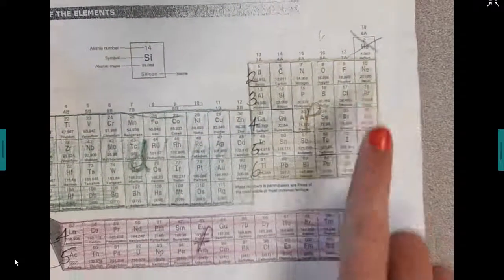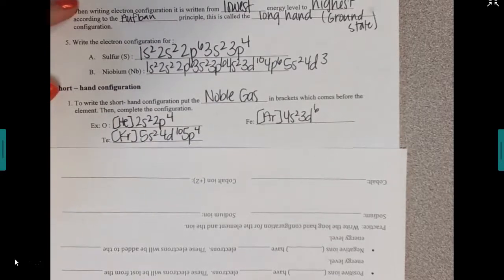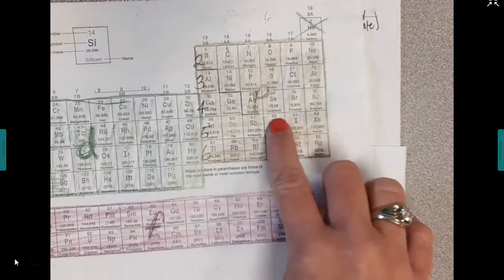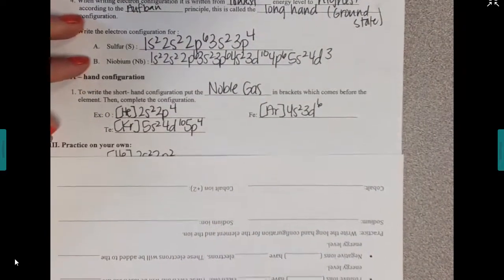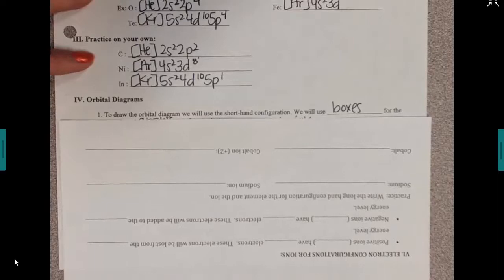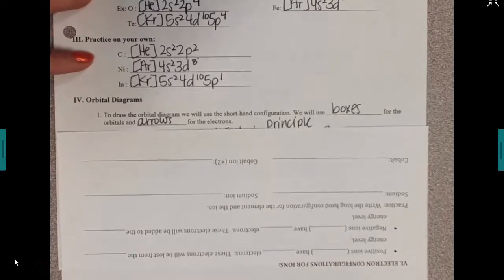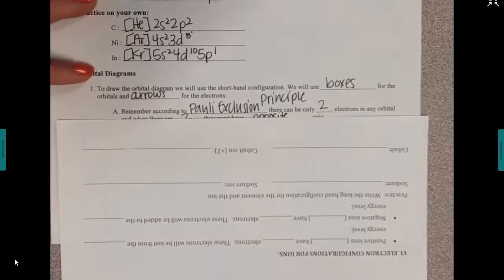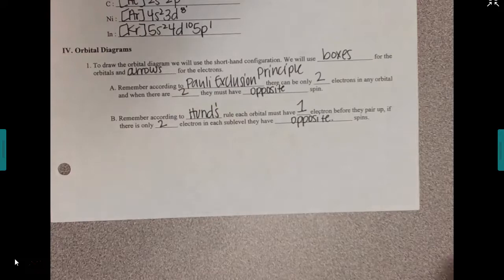Electron Configuration Notes 2